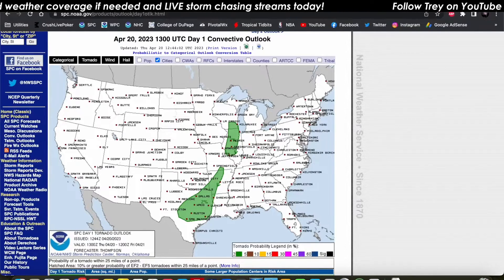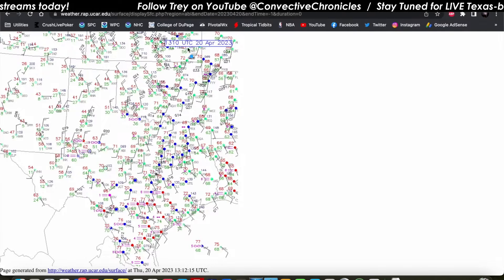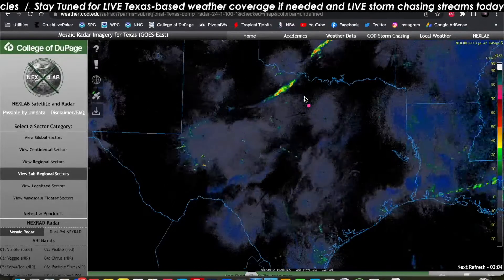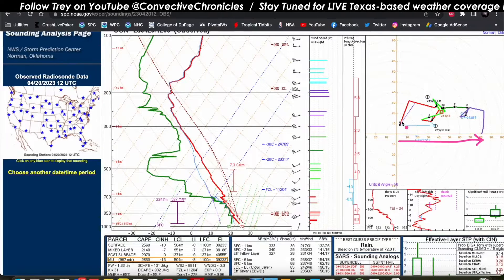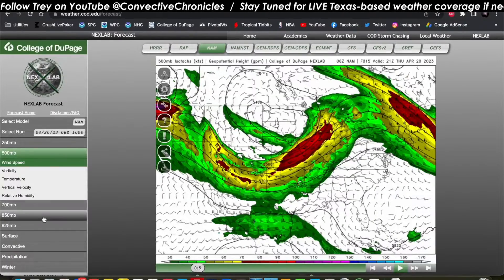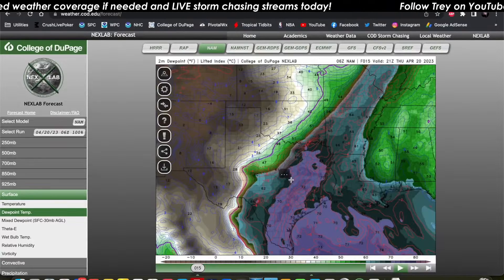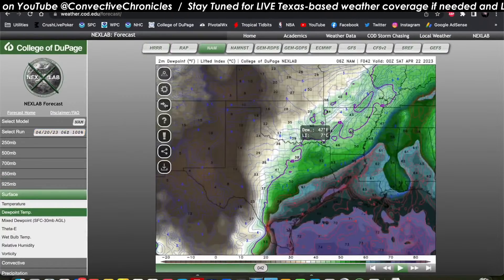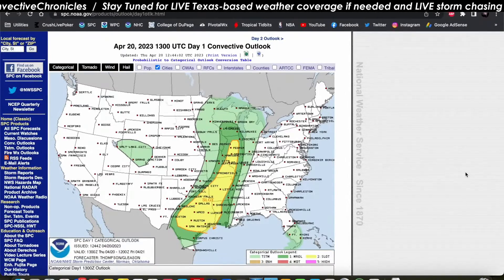April 20, 2023 - Detailed Texas Severe Outlook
April 20, 2023...Numerous severe storms will be likely across Texas along and ahead of a slow moving cold front. Trey Greenwood gives a technical discussion on the dynamics at play today and what to expect.